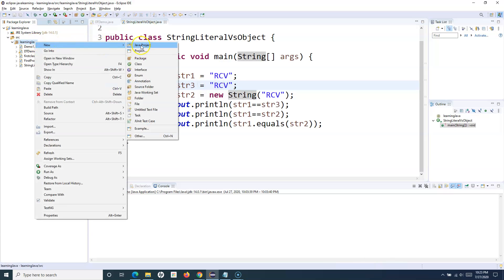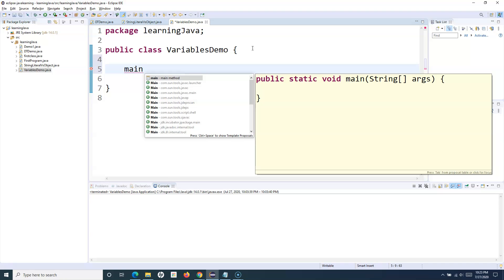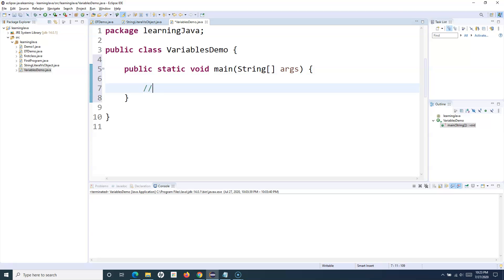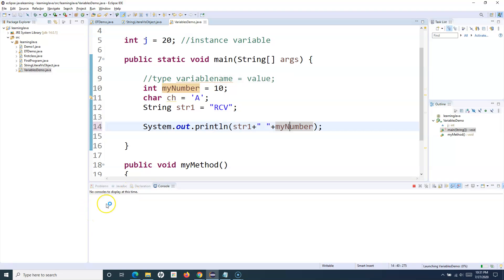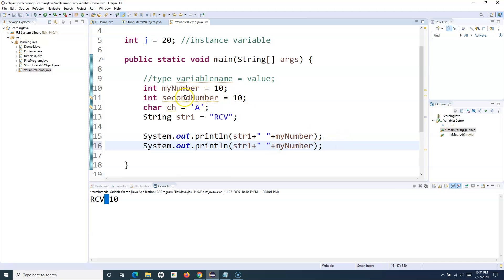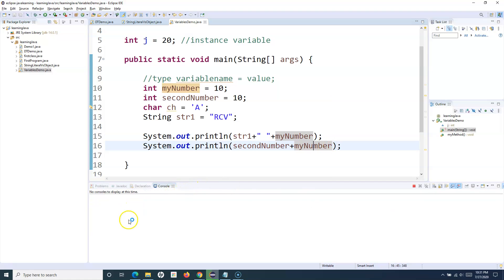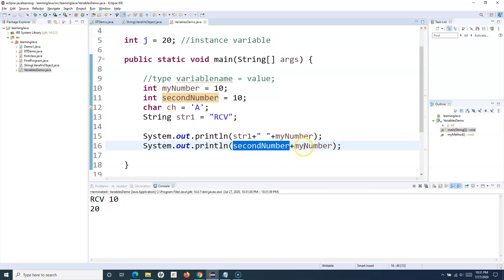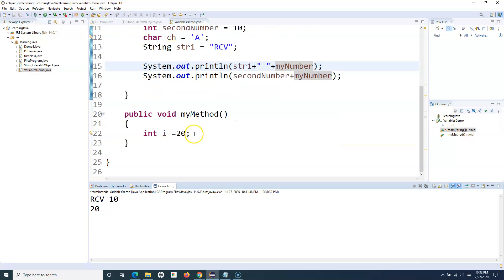Java for Testers #6 - What are Variables in Java | Variable Types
In this Java for Testers tutorial we will learn what are Variables in Java and variable types.

Variables in Java are categorized in three types.
✅ Local Variables
✅ Instance Variables
✅ Static Variables